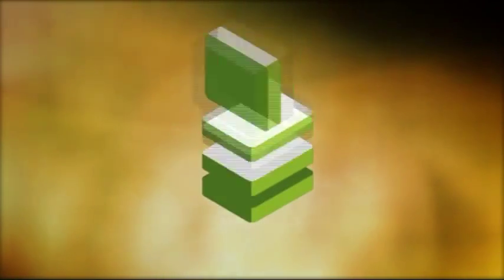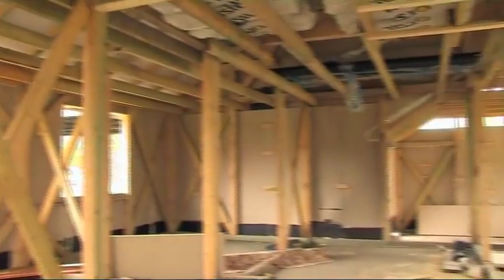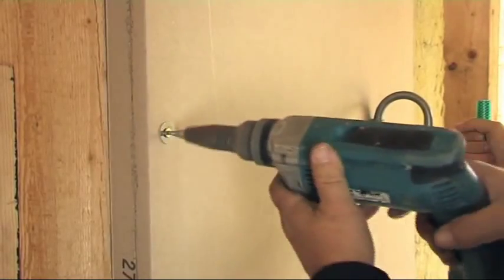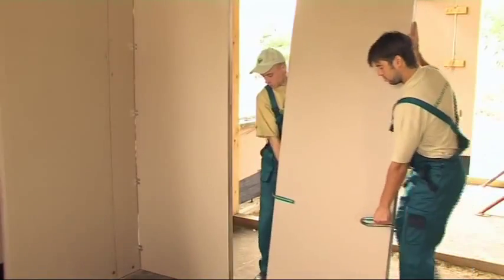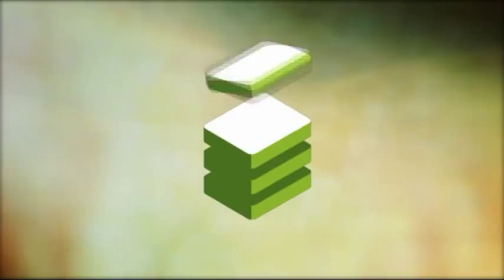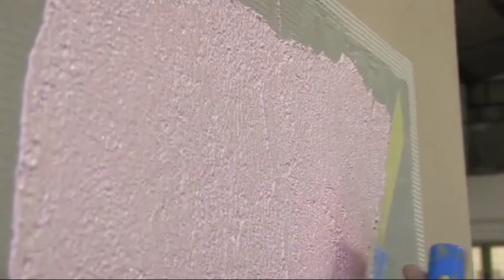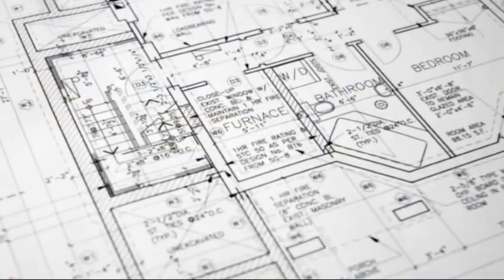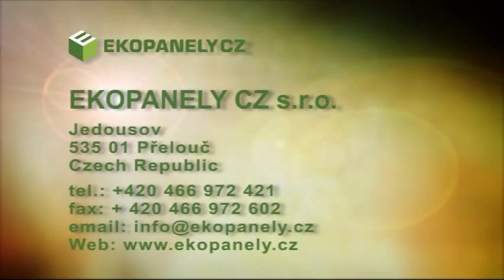EKOPANELY: Instructional Film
Ekopanely boards are ecological diffusion-open construction boards. They are pressed at high temperatures and under high pressure from corn straw using no bonding agents, and are glued using recyclable adhesive. Ekopanely boards are a 100% natural, fully recyclable, sturdy and diffusion-open building material suitable as a permanent part of a building.
Advantages of Ekopanely boards

    low operating costs due to thermal insulation and high heat accumulation
    100% ecological
    sound insulation
    mechanically durable
    can be used to construct complete turnkey wooden buildings or DIY houses